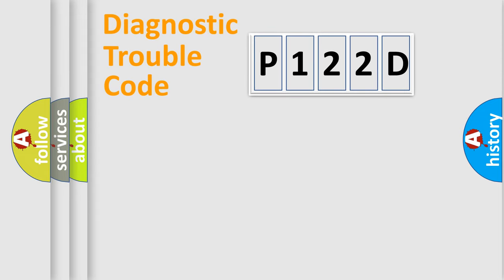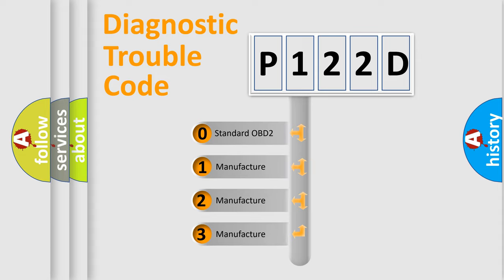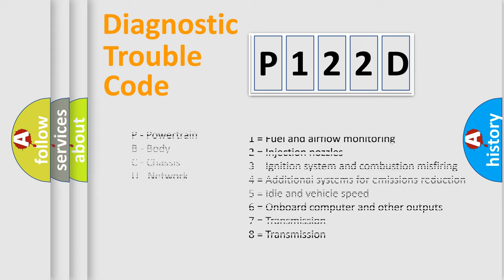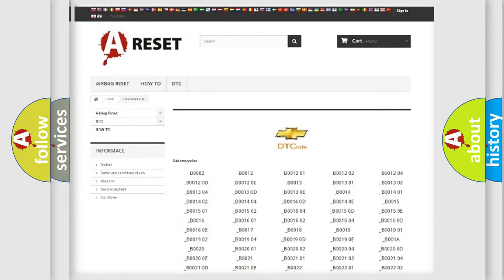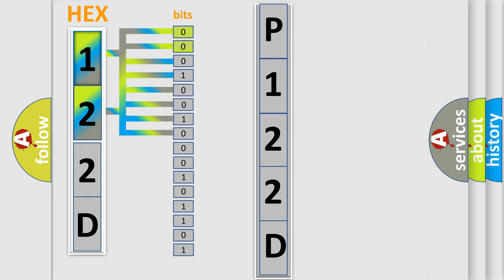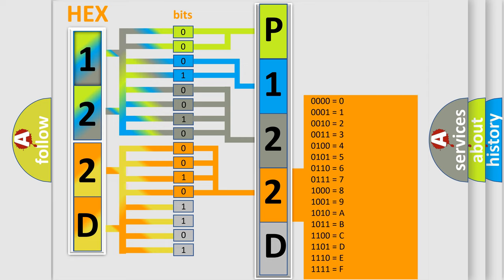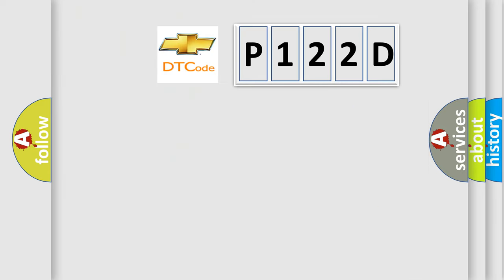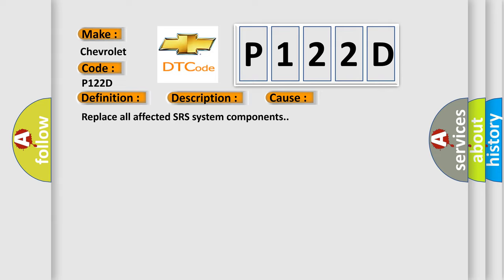DTC Chevrolet P122D Short Explanation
Contents:
0:21 Basic DTC analysis according to OBD2 protocol standard.
1:48 Insight into programming
2:58 A diagnostically understandable description of the Diagnostic Trouble Code
3:05 Basic error definition

Make:
Chevrolet
Code:
P122D
Definition:
SRS Components Deployed - Frontal Collision
Description:
Seat belt pre-tensioner(s) and front air bag(s) are deployed.
Cause:
Replace all affected SRS system components.